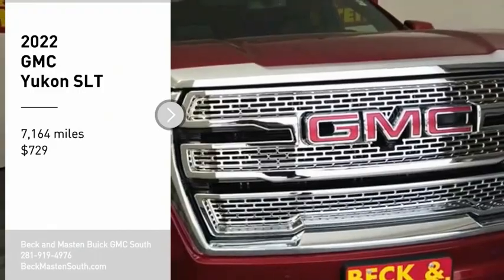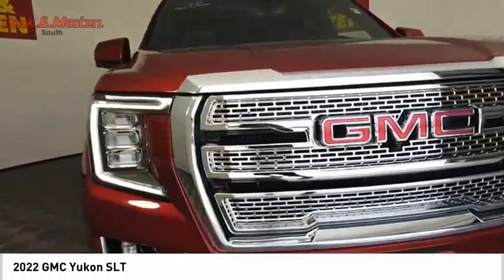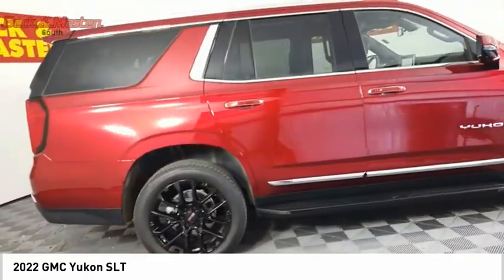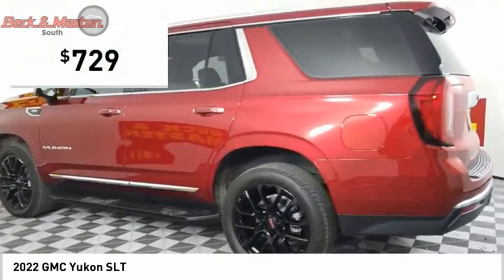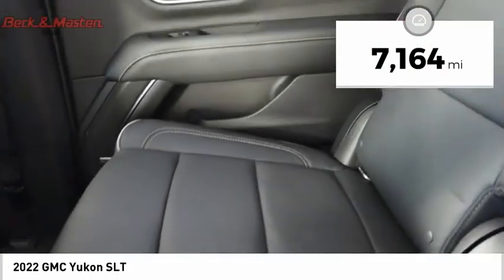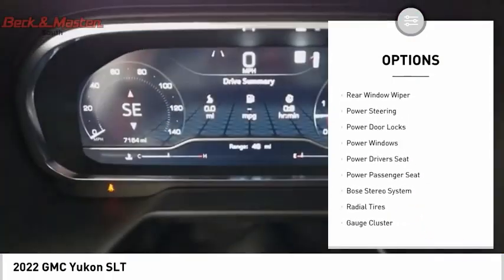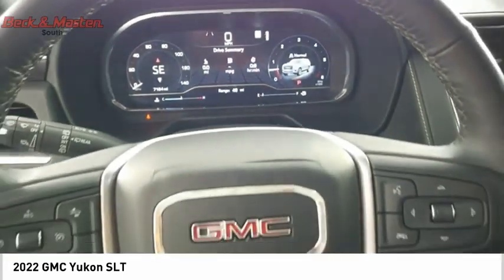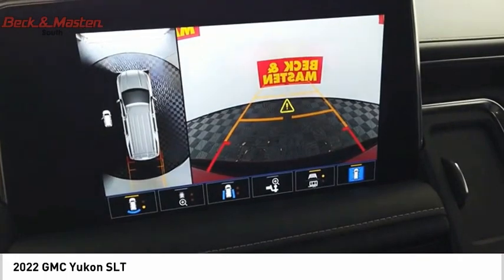2022 GMC Yukon P12259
2022 GMC Yukon SLT

Make sure to get your hands on this 2022 GMC Yukon SLT with a Bluetooth, a leather interior, heated seats, Bose sound system, anti-lock brakes, and digital display before it's too late!  We're offering a great deal on this one at $729.  It also includes Roadside Assistance, Courtesy Transportation.  This vehicle also comes with 12,000 warranty miles and has been subjected to a rigorous, 172 -point inspection for condition and appearance.  This one's a keeper. It has a crash test safety rating of 4 out of 5 stars.  For a good-looking vehicle from the inside out, this SUV features a beautiful red exterior along with a black interior.  Youve never felt anything more comfortable than leather seats.  Woodgrain trim adds a tasteful touch to the interior of this vehicle.  The telescoping steering wheel lets everyone determine their ideal angle.  The sunroof allows you to let the sun in on warm days.  Keyless entry makes loading and unloading your vehicle simple with a push of a button!